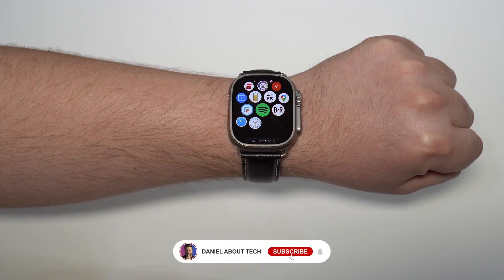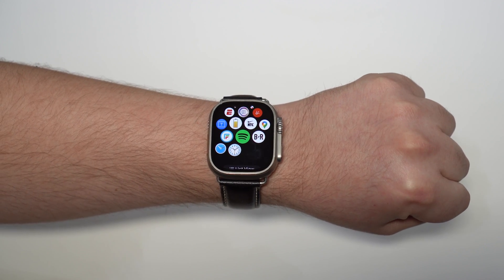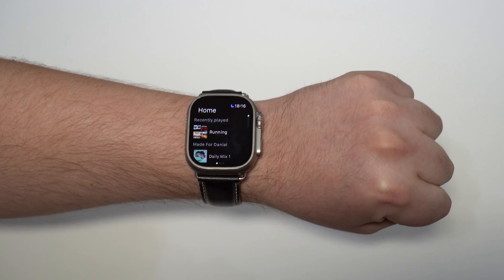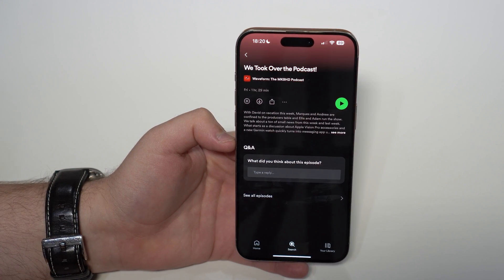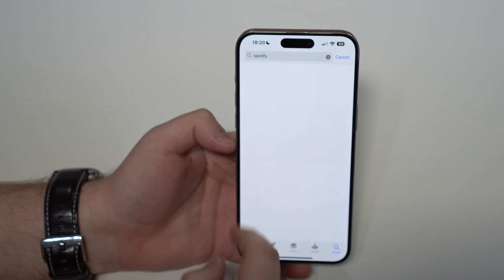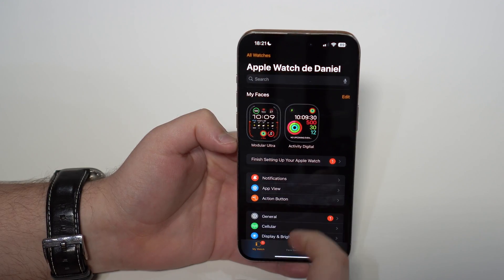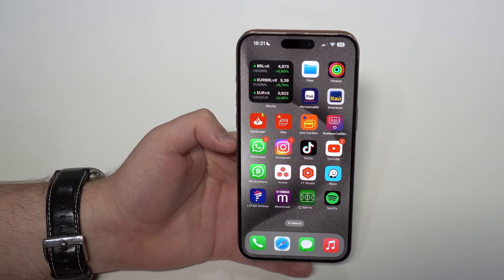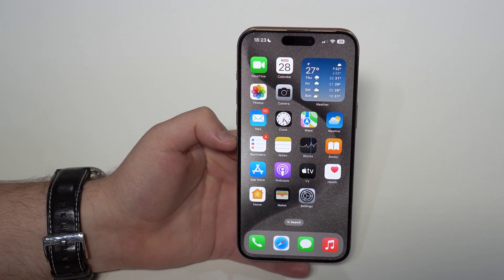How To Download Spotify Music and Podcasts on Apple Watch - Listen Without iPhone!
In this video I bring you something we've all wanted for years, the ability to listen to your Spotify Music and Podcasts on the Apple Watch completely Offline, so without iPhone and internet connection! Hope U Enjoy!